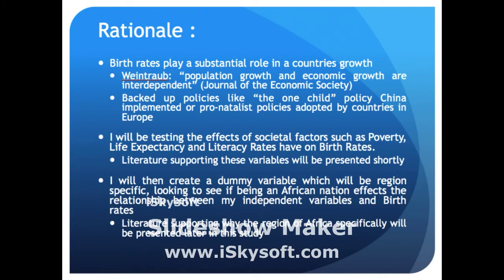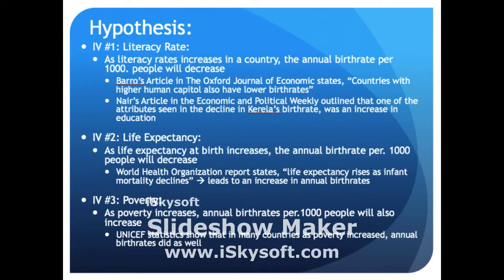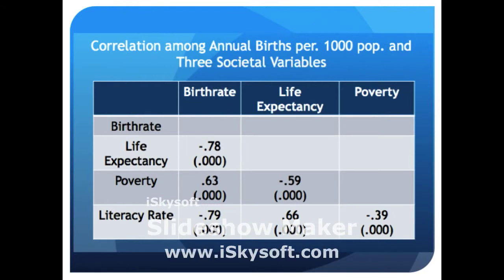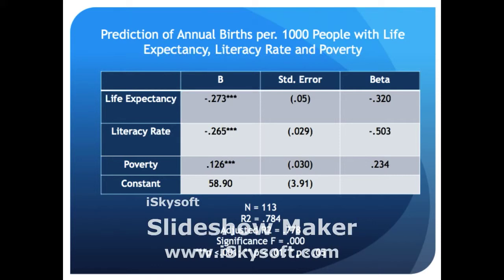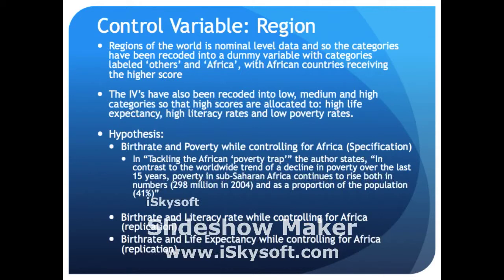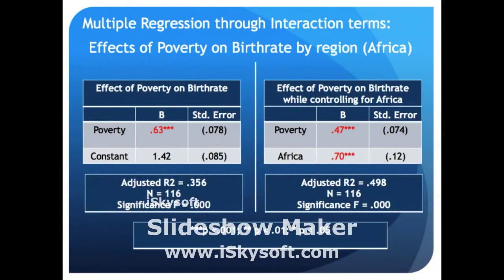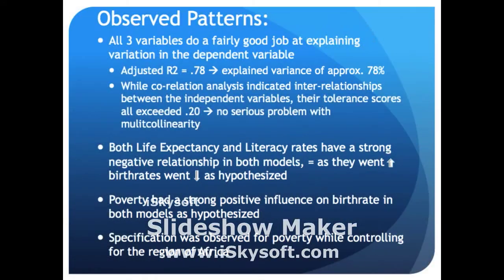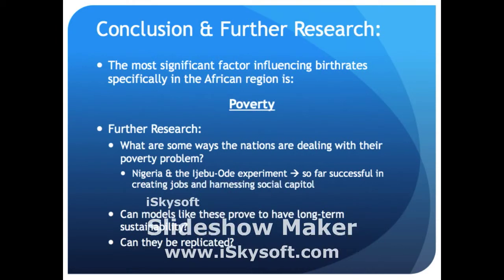POL242Ibiza2013- 2013POL242HW5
2013POL242HW5
For correlation:
set width=80/length=none/header=no/messages=none.
get file="/homes/josephf/webstats/countries.sav".
missing values BIRTHRAT ().
missing values LIFEEXP ().
correlation BIRTHRAT LIFEEXP POVERTY LITERATE
 /statistics=all.
*startofoutput.
finish.

For 1st Regression analysis:
set width=80/length=none/header=no/messages=none.
get file="/homes/josephf/webstats/countries.sav".
missing values BIRTHRAT ().
missing values LIFEEXP ().
missing values LITERATE ().
regression variables=BIRTHRAT LIFEEXP LITERATE POVERTY
   /statistics coeff r tol
 /descriptives= n
  /dependent=BIRTHRAT
 /method=enter.
*startofoutput.
finish.

For 2nd Regression Analysis:
Regression with BR3 + POV3+  Africa:
set width=80/length=none/header=no/messages=none.
get file="/homes/josephf/webstats/countries.sav".
missing values BIRTHRAT ().
missing values POVERTY ().
missing values REGION ().
recode BIRTHRAT (8.02 thru 19.68=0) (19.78 thru 30.34=1)
  (30.46 thru 49.54=2) into BIRATE3.
value labels BIRATE3 0 'low' 1 'medium' 2 'hi'.
recode POVERTY (1.0 thru 22.0=2) (22.9 thru 37.0=1)
 (40.0 thru 86.0 =0) into POV3
value labels POV3 0 'low' 1 'medium' 2 'hi'.
recode REGION (1=1) (2 thru 9=0) into Africa
value labels Africa 0 'others' 1 'Africa'.
regression variables=BIRATE3  POV3  Africa
 /dependent=BIRATE3
 /method=enter POV3
 /method=enter POV3 Africa.
*startofoutput.
finish.